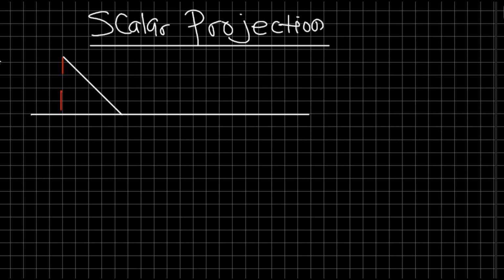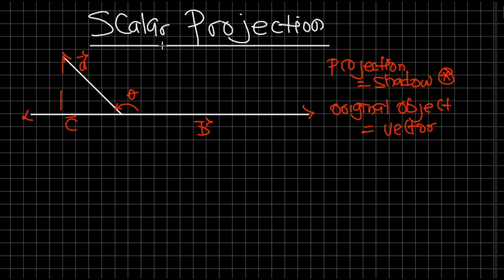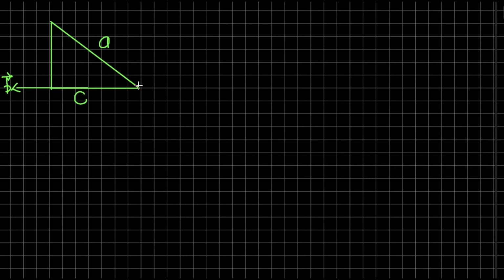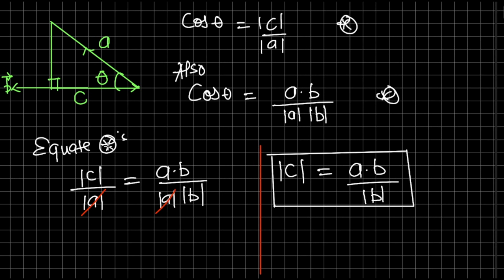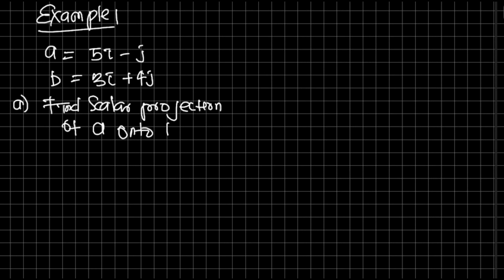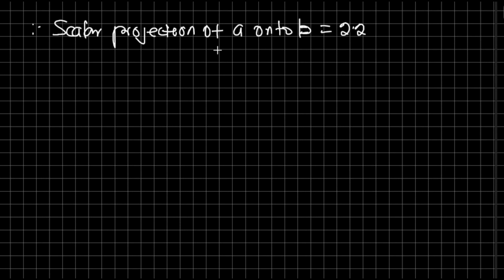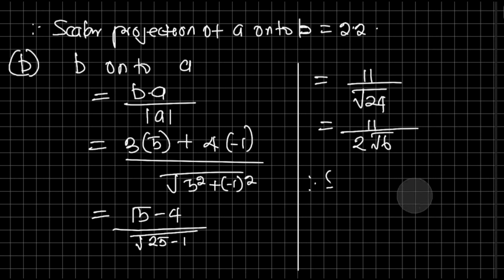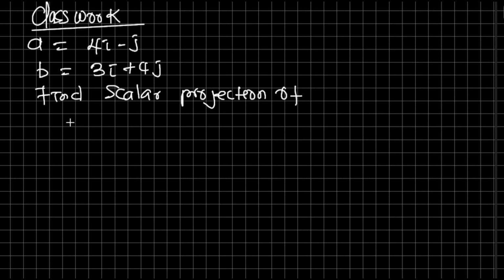Scalar Projection Explained | Vector Projection for AI/ML Mathematics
Learn how to calculate the **scalar projection of one vector onto another** and understand its connection to **dot products, direction, similarity, feature components, and machine learning**.